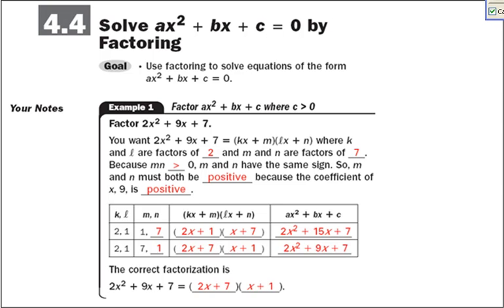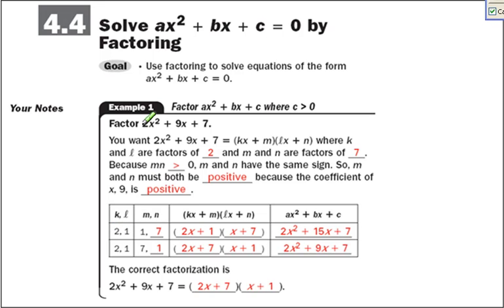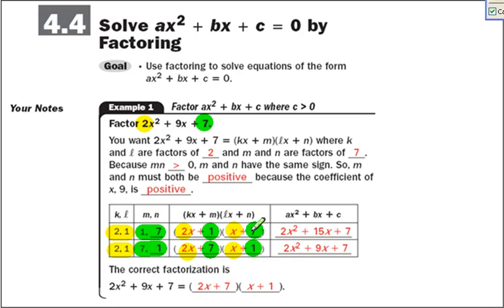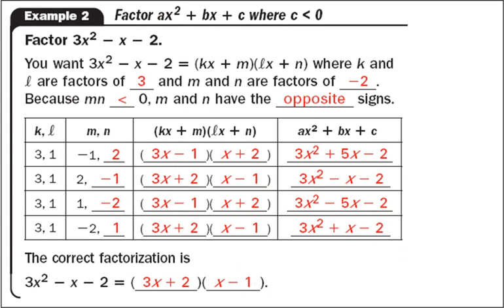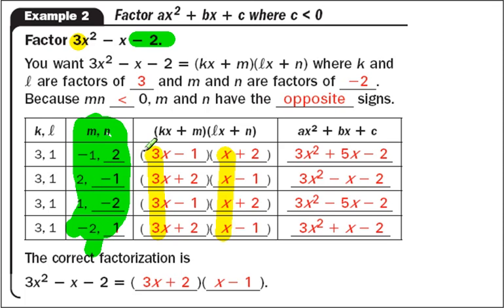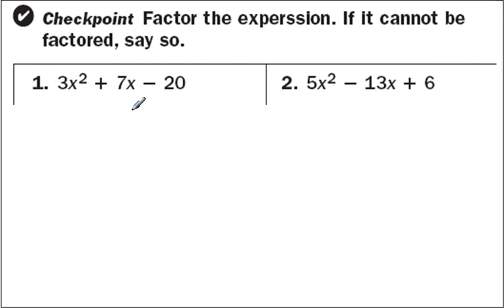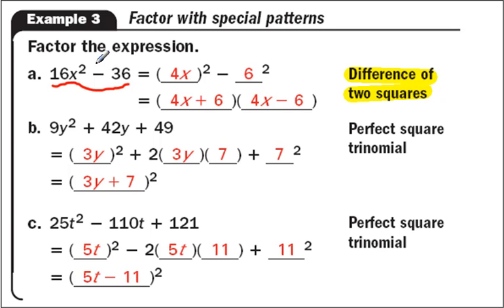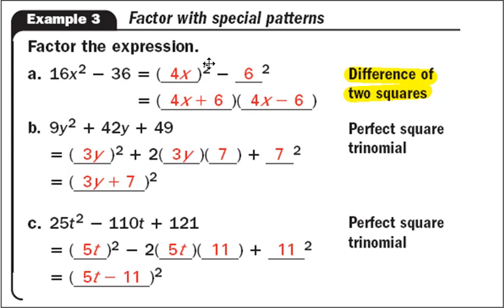Alg2_Marsh_Sec_4.4_Quadractics Factoring